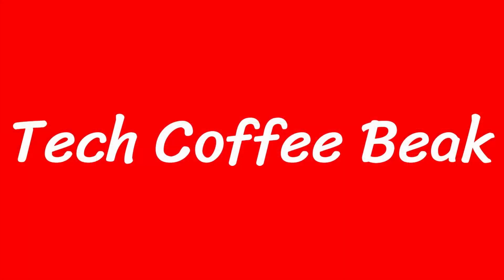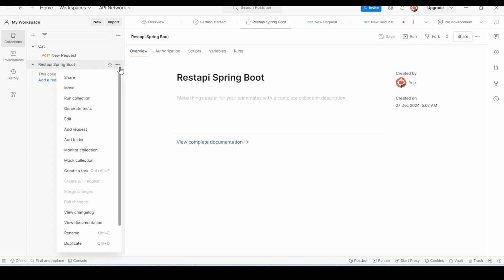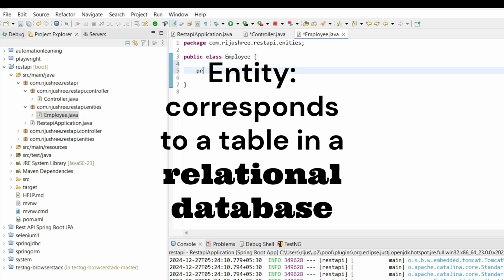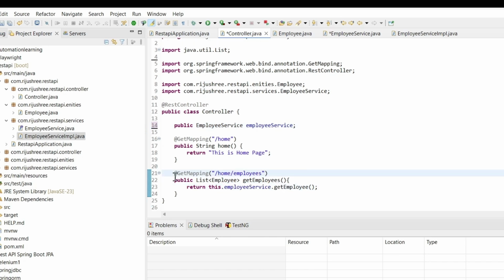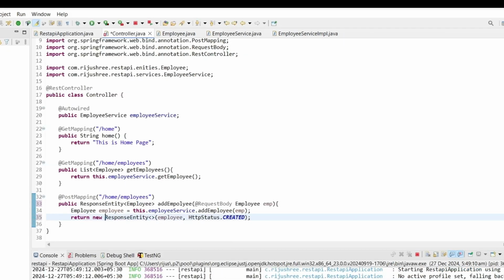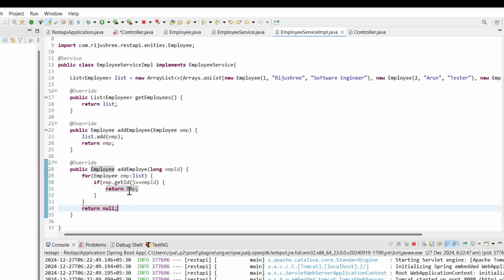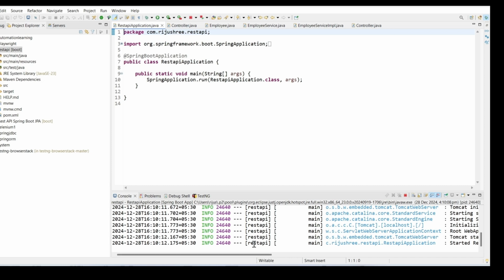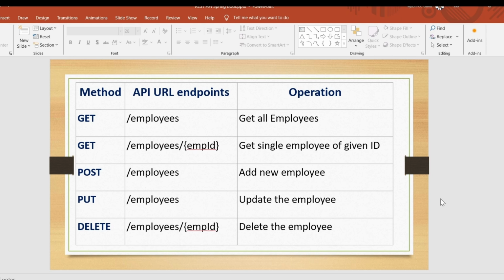How to create REST API using Spring Boot | Step-by-Step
Creating REST API using Spring Boot | A Step-by-Step Tutorial
Source Code: Comment if you need source code
Build REST API with Spring Boot
Build REST API with Spring Boot and JPA
Spring Boot Restful Web Services Tutorial
Creating REST API using Spring Boot
Creating Java REST API with Spring Boot , Spring Data JPA and MySQL